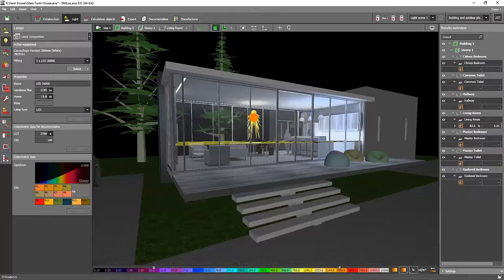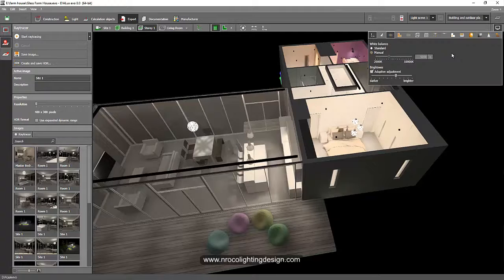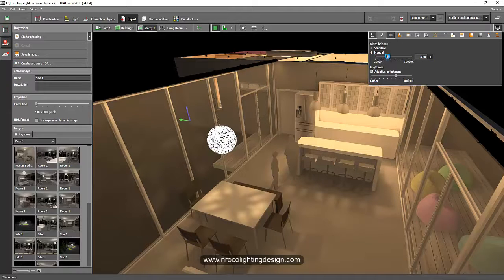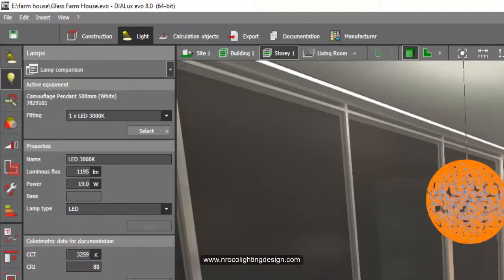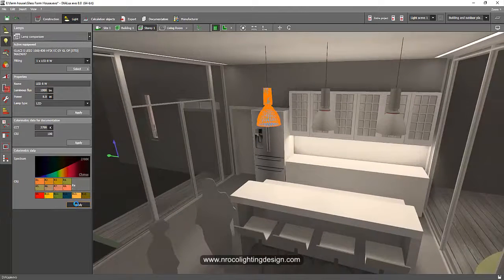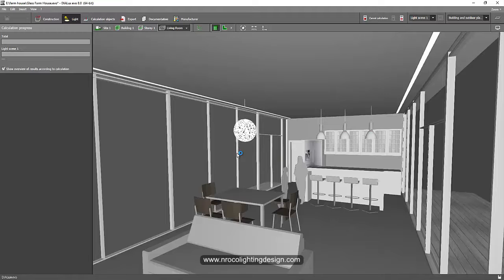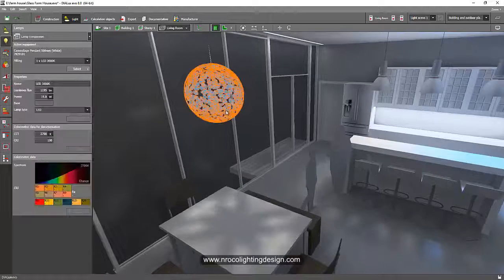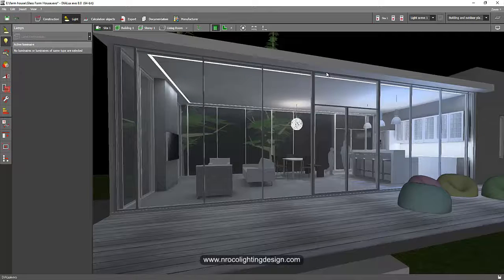How to change the CCT in Dialux evo or how to make warm colour of light